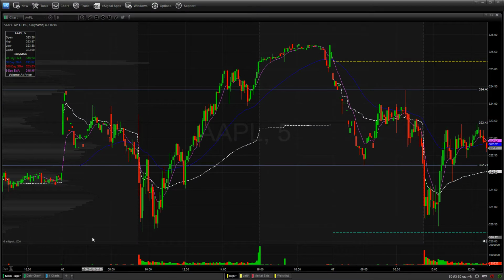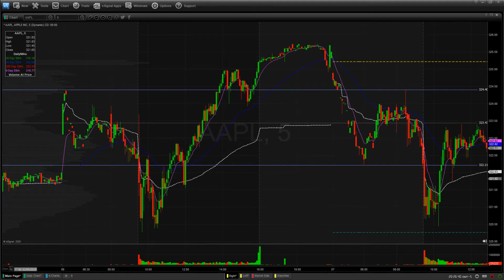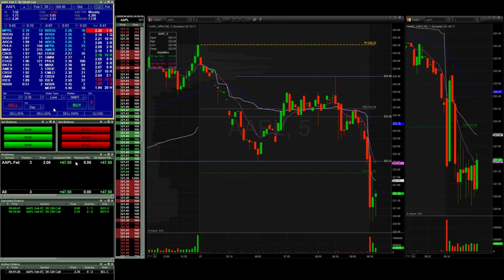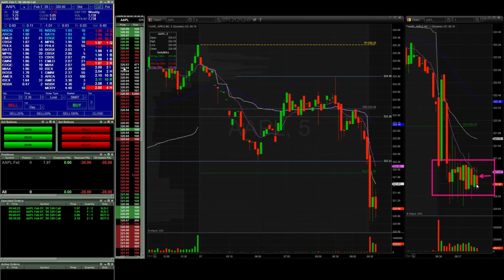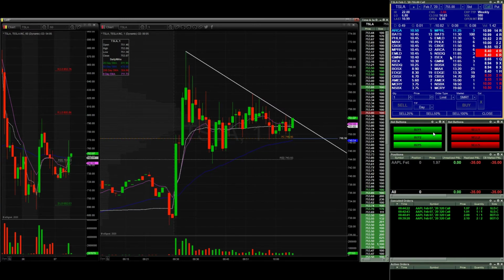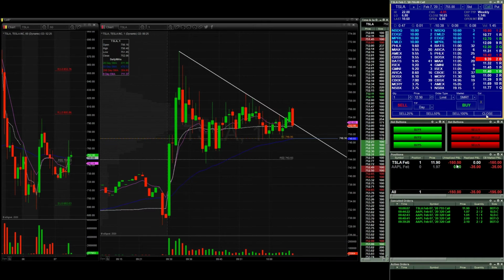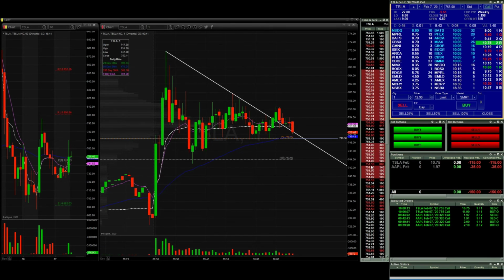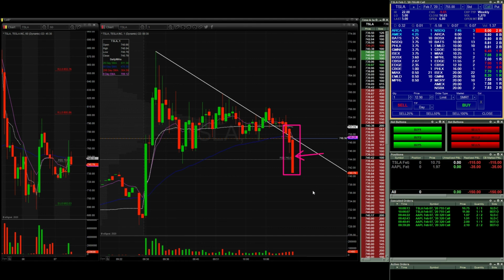Live Options Trading | Analyzing failed trades on AAPL & TSLA